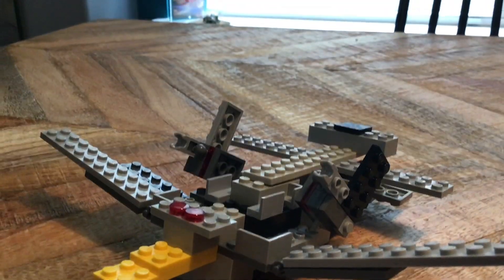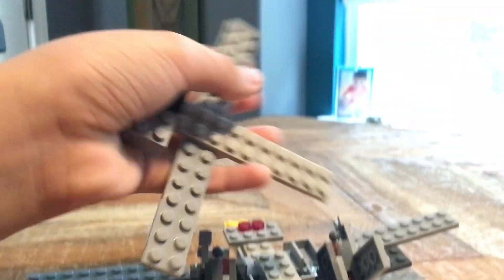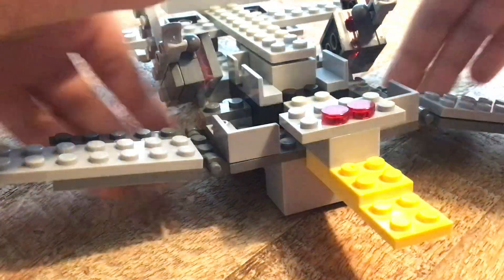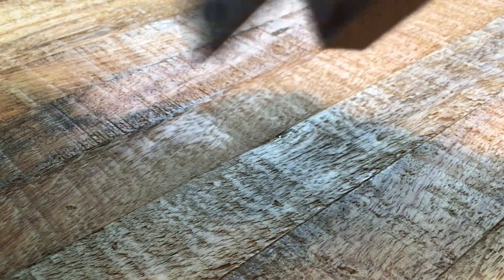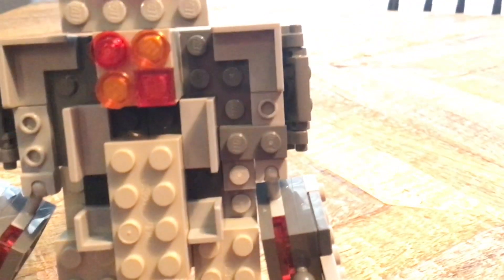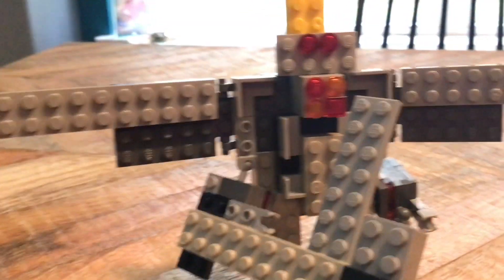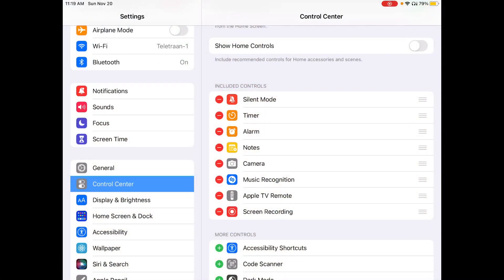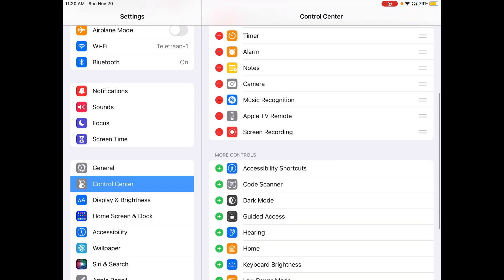Lego Transformers 1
This episode I talk about a Lego transformer I made.
 End part made for freind @DuncanIRL